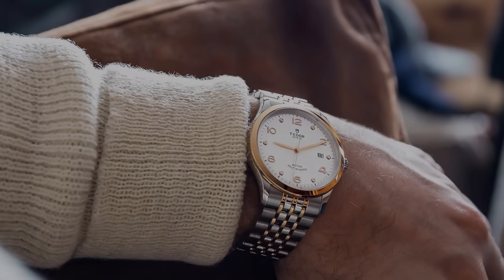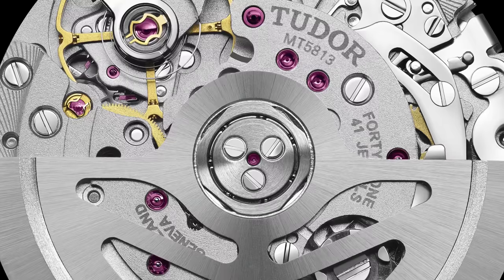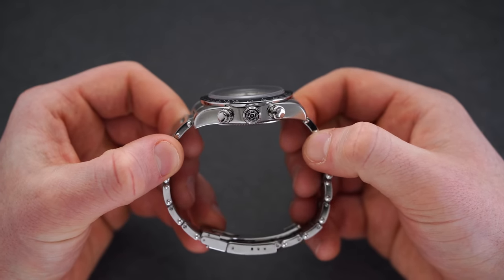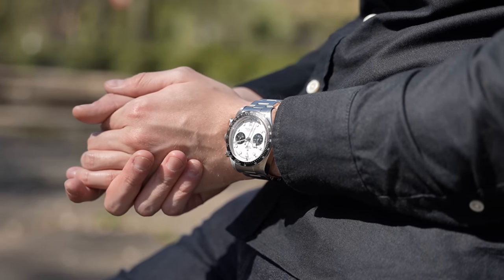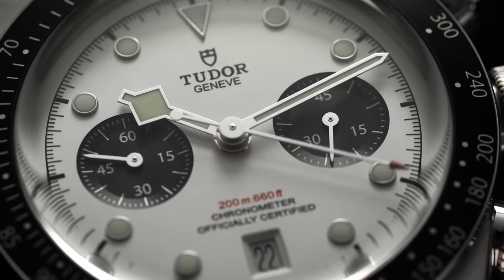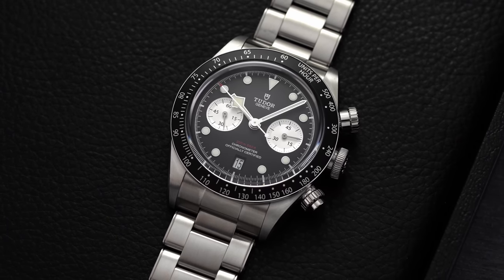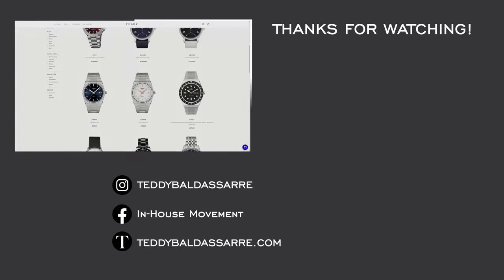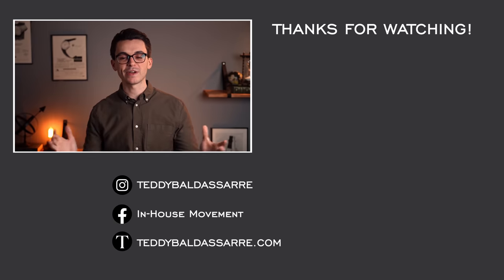Tudor’s Latest Hit: Hands On With the New Tudor Black Bay Chronos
Of the dozens of new watches from Watches and Wonders in 2021, Tudor’s new releases were some of the most anticipated. In an unexpected move, Tudor announced an updated version of its Black Bay Chrono, with a slimmer case profile as well as new panda and reverse panda dial configurations. I was lucky to get to check out the new watches as soon as they were released, and in this video I’ll go hands on with the new Black Bay Chronos to see if the small updates add up to a big difference on the wrist.